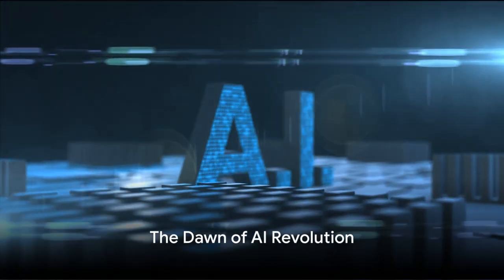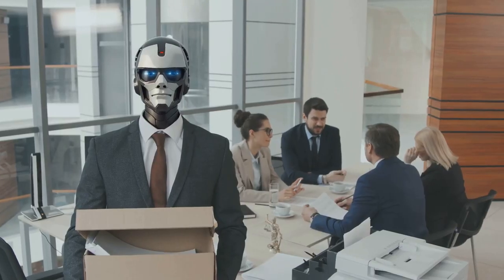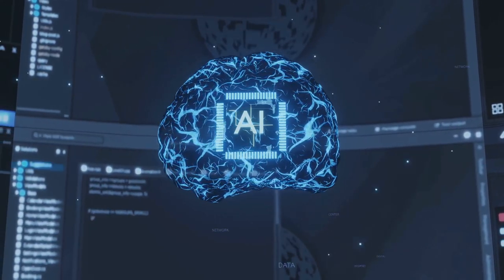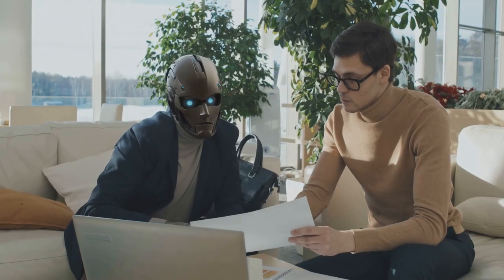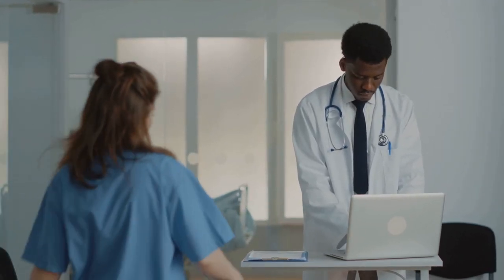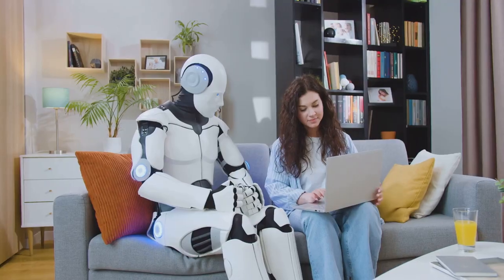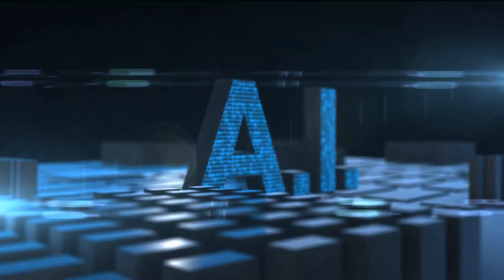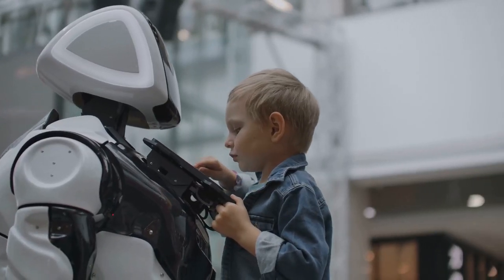AI Revolution: Transforming Industries & Empowering Society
Created By Steve Rinker

OUTLINE:
00:00:00
The Dawn of AI Revolution

00:00:40
AI Reshaping Industries

00:02:20
AI Empowering Society

00:03:53
The Future with AI

00:05:05
Conclusion

🌟 In this captivating video, we delve into the immense impact of Artificial Intelligence (AI) on various industries and society as a whole. Prepare to witness the dynamic transformation brought upon by the AI revolution! 🤖💥

AI technology has emerged as a game-changer across numerous sectors, revolutionizing the way businesses operate and empowering individuals like never before. Our insightful exploration takes you on a fascinating journey through the realms of AI, shedding light on its unparalleled potential to reshape industries and positively influence every aspect of society. 🚀🌍

Through advanced machine learning algorithms and cutting-edge automation systems, AI has unlocked newfound efficiencies, productivity, and innovation in sectors such as healthcare, finance, manufacturing, transportation, and beyond. The integration of AI-powered solutions has streamlined processes, eliminated manual errors, and enhanced decision-making processes, leading to breakthrough advancements and elevated performance across numerous industries. 🏥💰🏭🚚

Furthermore, AI's influence extends far beyond business environments. It has the capacity to empower societies worldwide by addressing critical challenges and bringing about positive change. With its ability to analyze vast amounts of data, identify patterns, and provide valuable insights, AI has greatly contributed to the advancement of healthcare research, leading to improved diagnostics, personalized treatments, and potentially life-saving discoveries. 📊🏥

Moreover, AI has made remarkable strides in revolutionizing education, creating personalized learning experiences, and enabling students worldwide to reach their full potential. By adapting to individual needs and learning styles, AI-powered systems have unlocked new opportunities for inclusive education and skill development, fostering a more educated and empowered future generation. 📚👩‍🎓👨‍🎓

In the realm of transportation, AI has played a pivotal role in optimizing logistics, enhancing safety, and expediting the development of autonomous vehicles. From reducing traffic congestion to mitigating accidents, AI-driven technologies have the ability to revolutionize transportation, making it more efficient, sustainable, and accessible for all. 🚗🚦

As we venture further into the AI revolution, it is crucial to address concerns such as ethics, privacy, and cybersecurity. Striking the right balance between innovation and responsible AI implementation remains a key priority for stakeholders across industries to ensure a secure and equitable future for all. 🔒🌐

Join us in this eye-opening video as we witness firsthand how AI is transforming industries and empowering society. Explore the unlimited potential of AI-driven solutions, gain valuable insights, and become part of the global movement revolutionizing the world we live in. Together, let's embrace the AI revolution and shape a brighter future for industries and society alike! 🌐🤝🌟